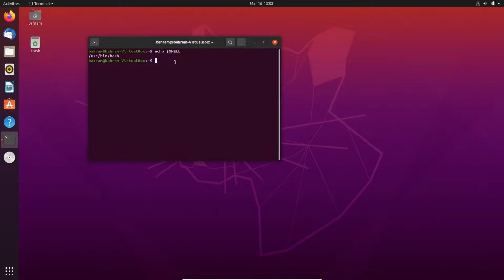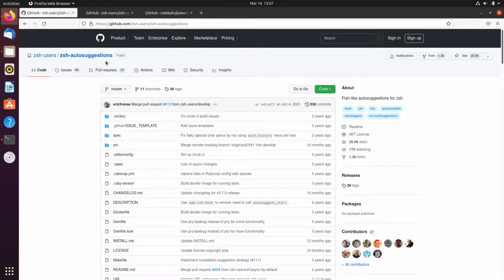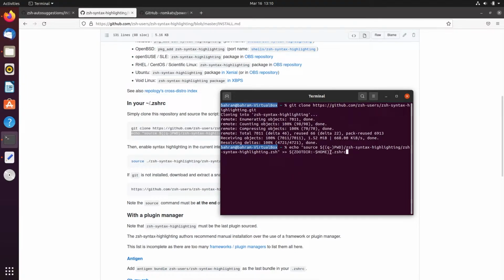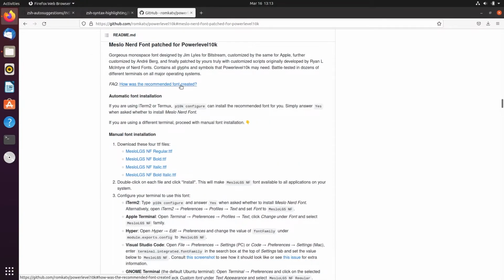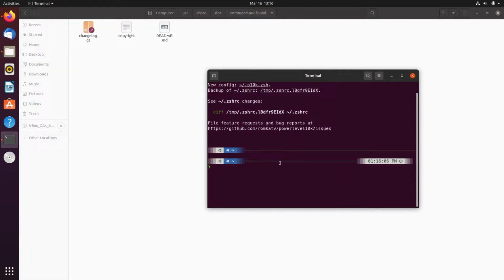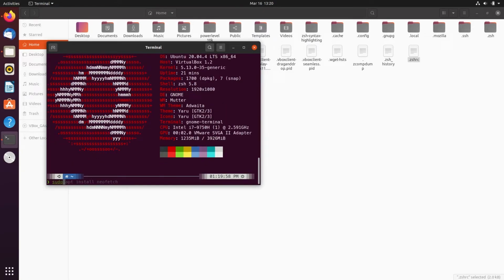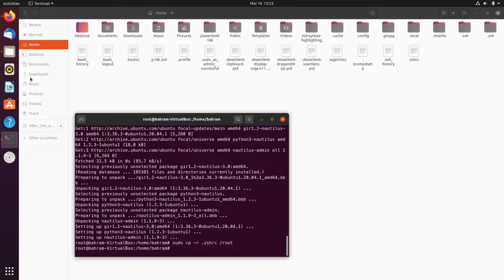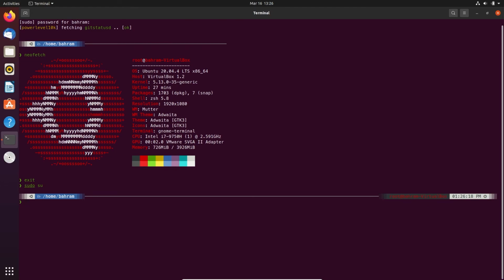Install ZSH (Z Shell), PowerLevel10K and command-not-found plugins on Ubuntu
In this video I'm going to show how to install ZSH, PowerLevel10K, zsh-syntax-highlighting, zsh-autosuggestions and command-not-found plugins